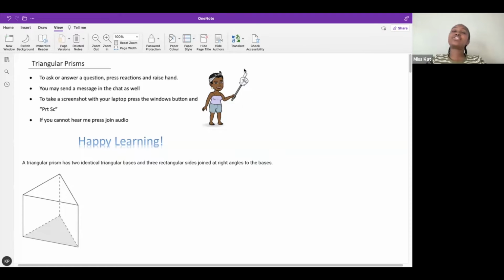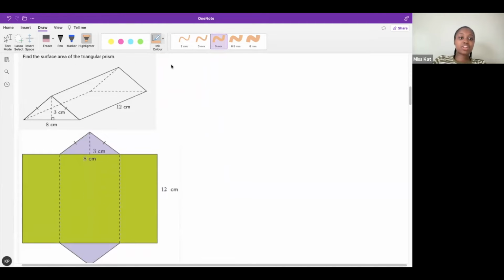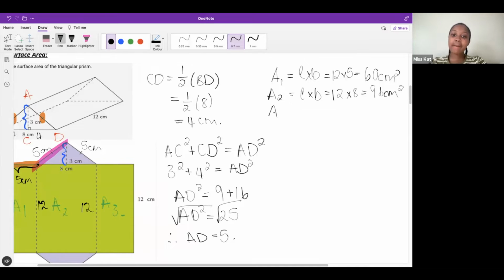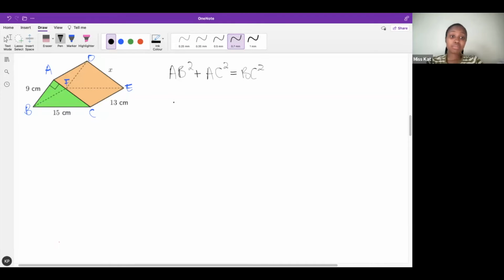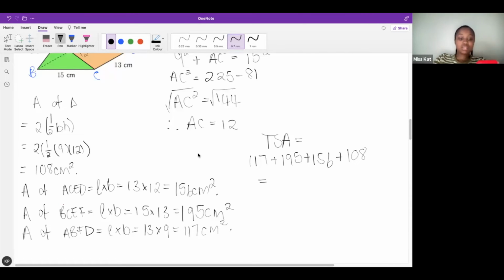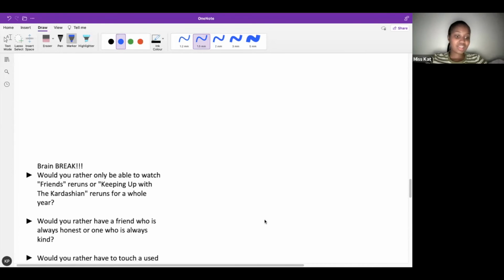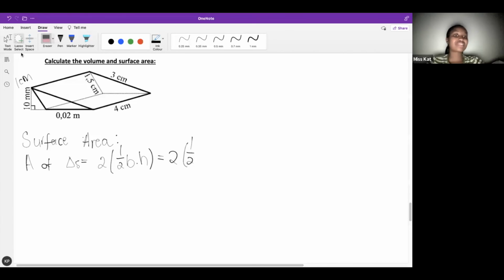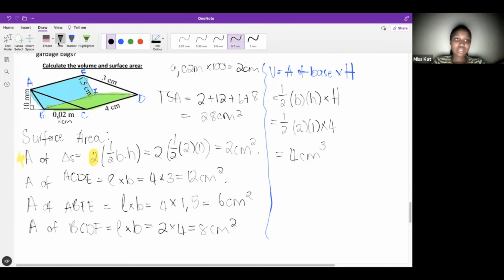Grade 9 - Surface Area & Volume 3D Objects (triangular prisms)